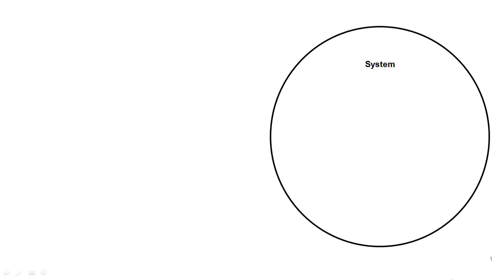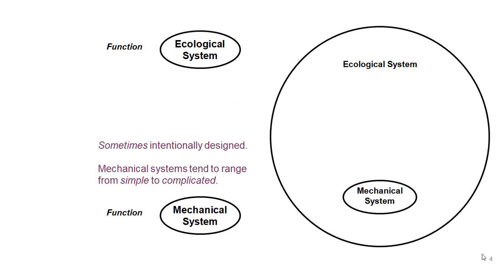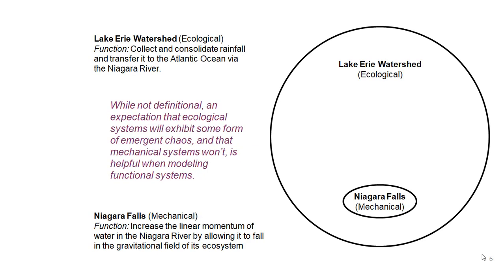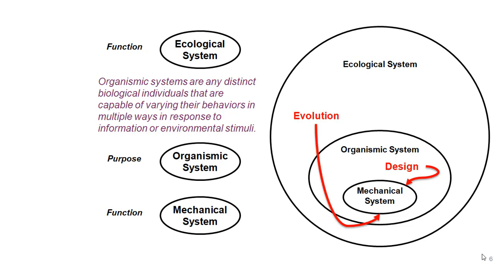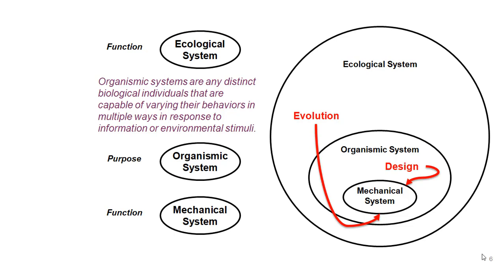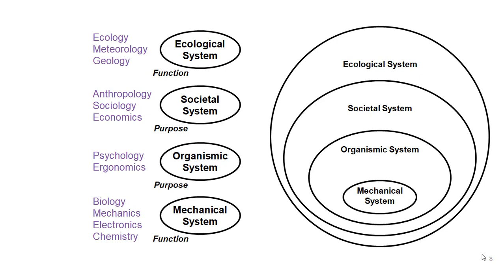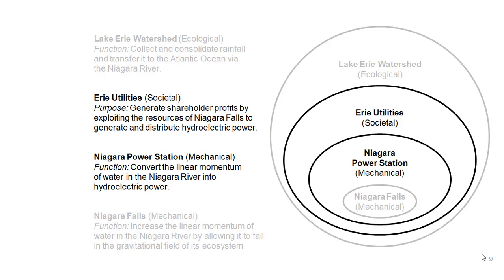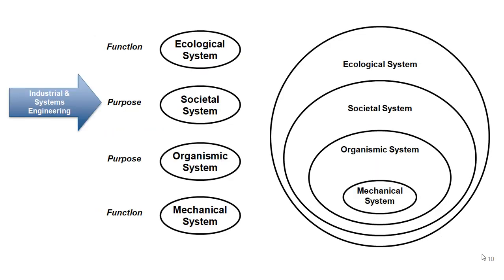Four Classes of Systems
Mechanical - Organismic - Societal - Ecological Systems